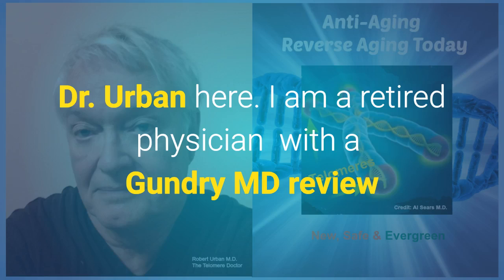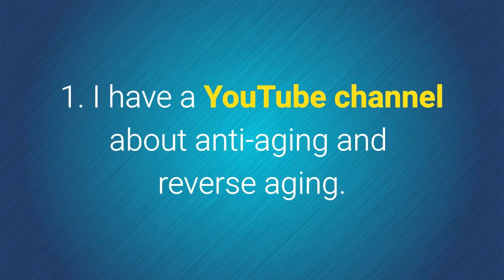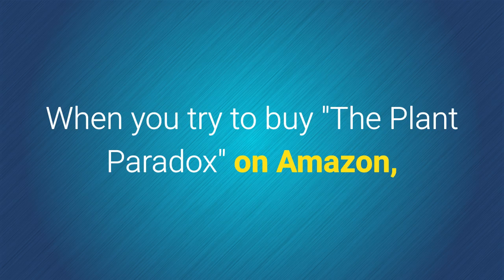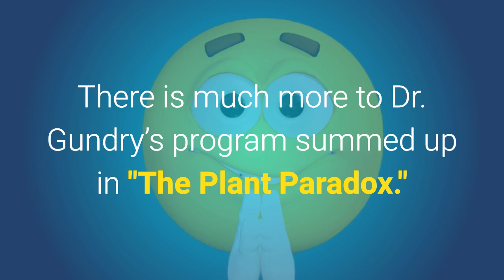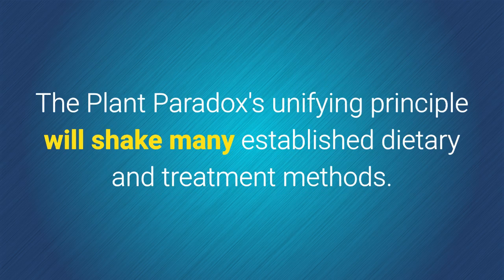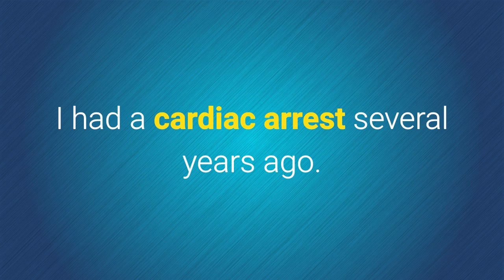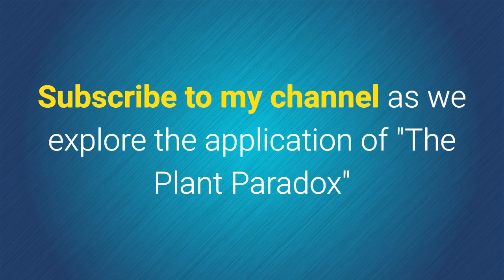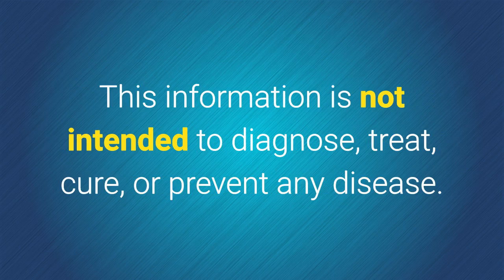Gundry MD Review Plus The Plant Paradox Review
Get "The Plant Paradox" here :   goo.gl/mT7KzB

Dr. Steven Gundry's second book, "The Plant Paradox," is the best plant-based diet program available. BTW, when new info becomes available I will update the info and links in this description.

The plant paradox review and Gundry MD review together reveal the relationship between Dr. Gundry's information (The Plant Paradox) and his products and videos (Gundry MD).

I have published many videos concerning anti-aging and reverse aging. The Plant Paradox's information is wholly consistent with the best practices in the health field.

Central to The Plant Paradox information and health strategy is a unifying principle whose details you will find in this video.

Dr. Gundry's book is easy to read. Half of The Plant Paradox is devoted to principles and research backing up Dr. Gundry's claims about insulin resistance, lectin poisoning, vegan weight loss etc.

This is  not just a plant-based diet for beginners, it's complete plant-based health.

I was especially pleased to discover how well the concept of plant-based protein is covered. See if you don't agree. Welcome to the world of plant-based eating.

The other half of the book is devoted to how to issues. How to get started with timing schedules and then the many plant based diet recipes for the complete plant-based diet.

I believe this is the best plant-based diet available. Furthermore, the Plant Paradox will affect a paradigm shift with regards to our thinking about diet, disease and over all health. Take a look, it will change your life.

The book is a great source for a plant-based weight loss.

Dr. Gundry moves each of us toward a more plant-based diet depending on how quickly and thoroughly one implements the various aspects of Dr. Gundry's program as laid out in The Plant Paradox, his latest book which I believe adds to Dr. Gundry's previous book, "Diet Evolution," with updated information.

At the start of this description is a link to where you may acquire The Plant Paradox. Check it out.

I hope this Gundry MD review and Plant Paradox review lead you to better health.